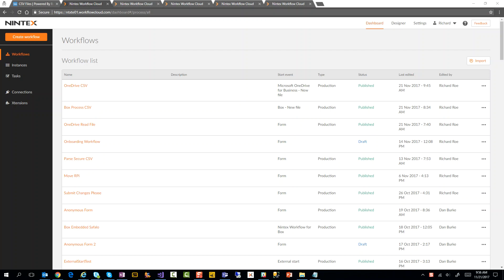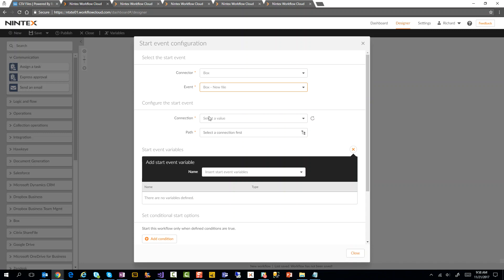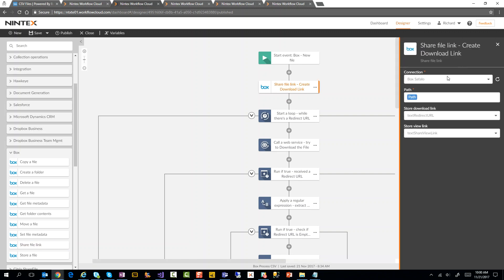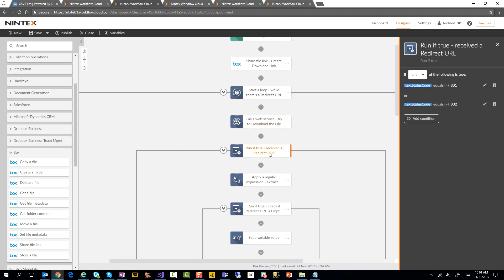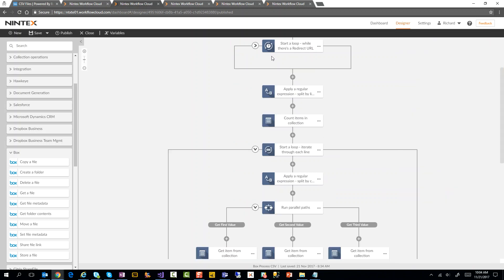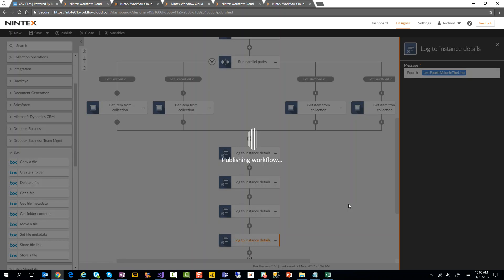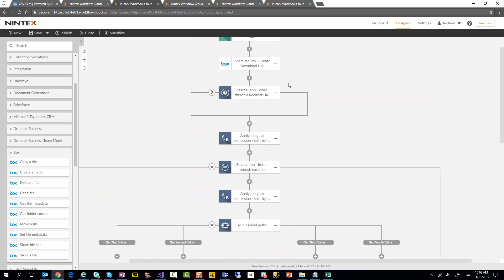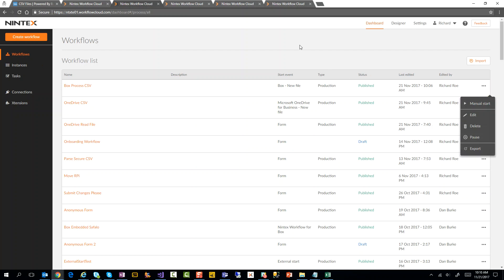Parse CSV in with Nintex Workflow Cloud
CSV files can be uploaded by a human or a system to one of the EFSS systems, like Box, OneDrive, DropBox, Google Drive, Citrix Share File.  This video shows how to use Nintex Workflow Cloud to parse the file contents.